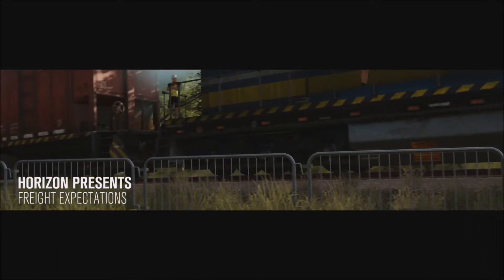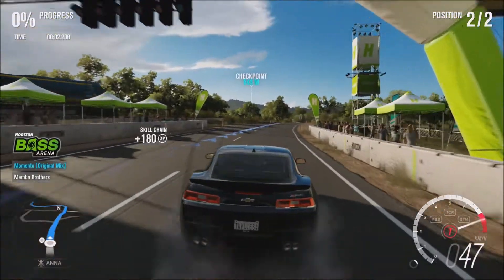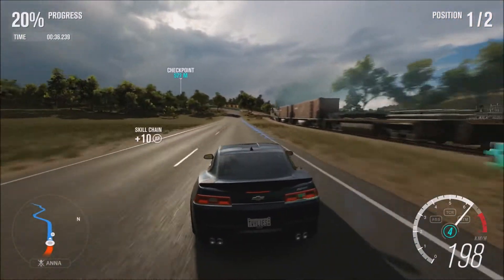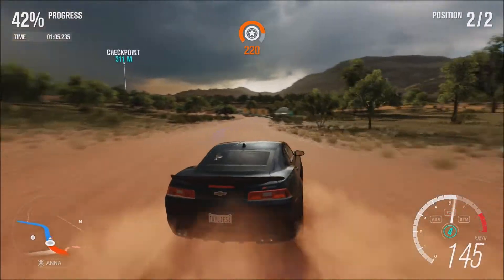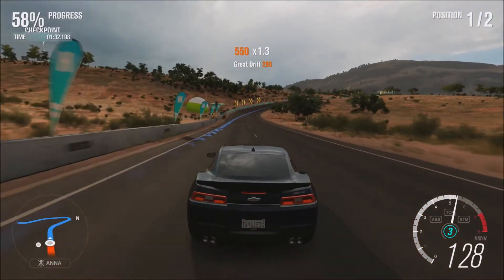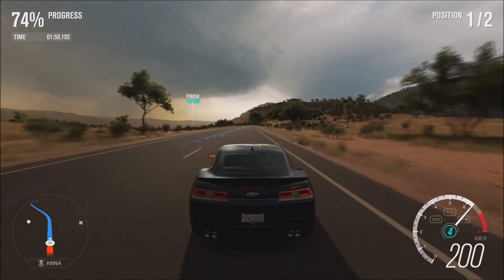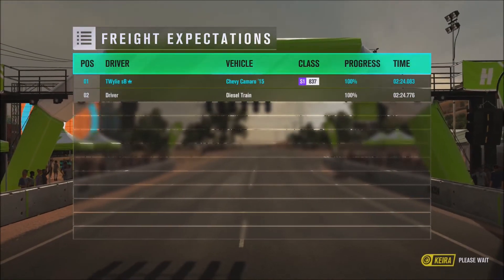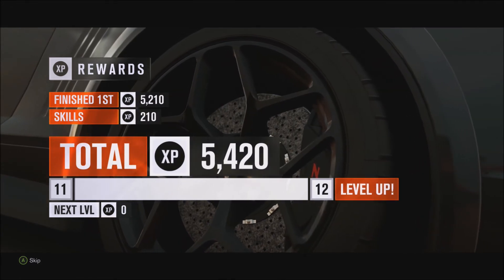Chevy Camaro Vs Freight Train "Forza Horizon 3"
Got the game early so thought id upload some videos on this before everyone does!